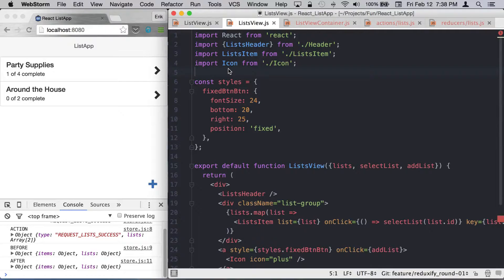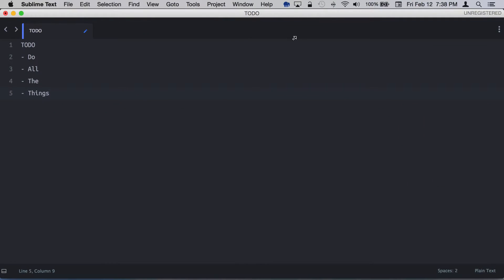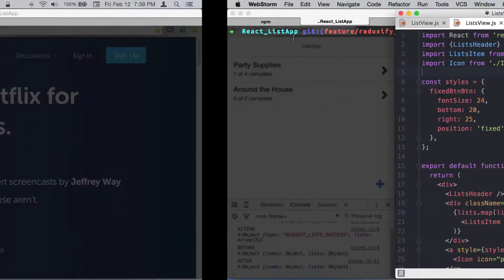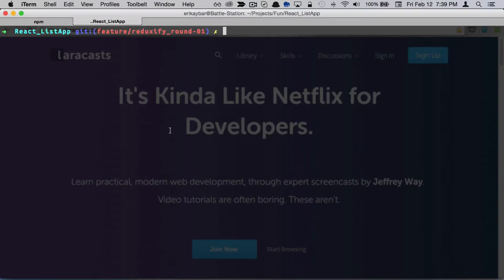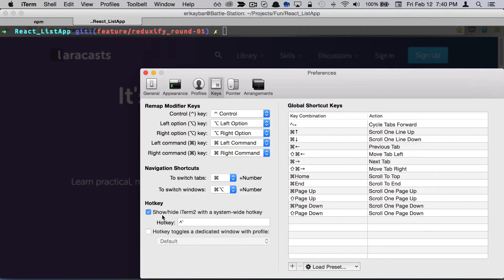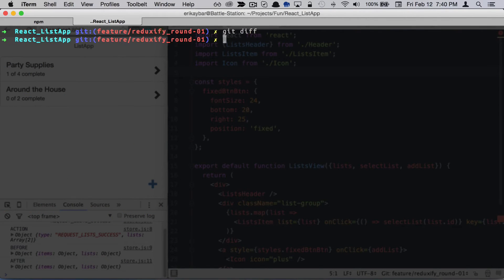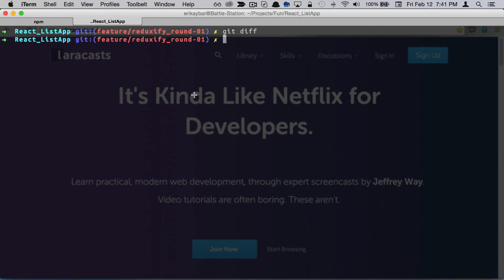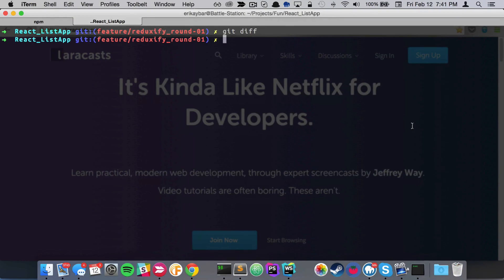Get to your Command Line, Quick! (iTerm global hotkey)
As a developer, one of my most commonly used tools is my command line. This is a tip I picked up over at Laracasts Jeffrey Way mentioned it in passing in one of his episodes and it has stuck with and grown with me ever since. I thought I would share it since it is now a crucial part of my workflow!